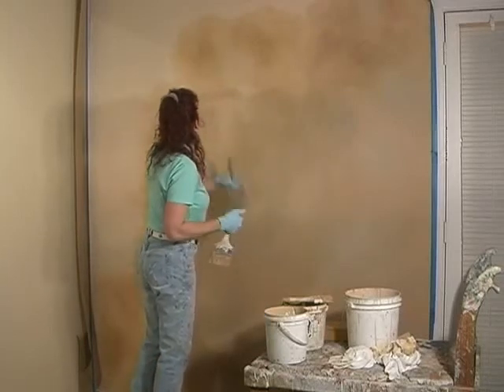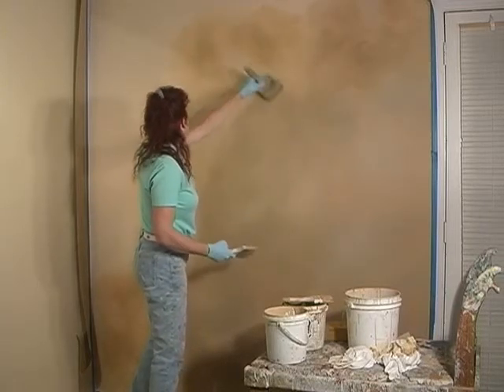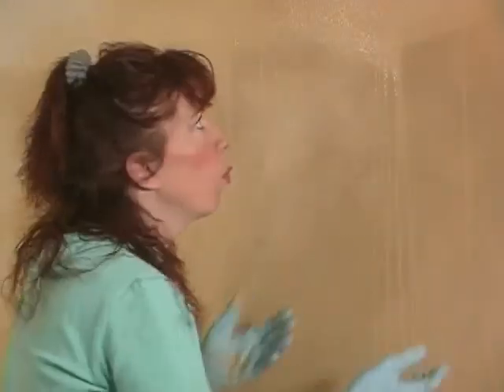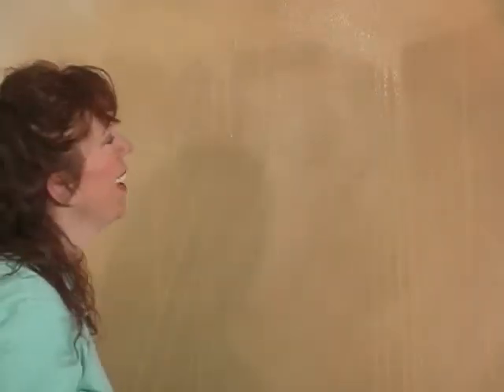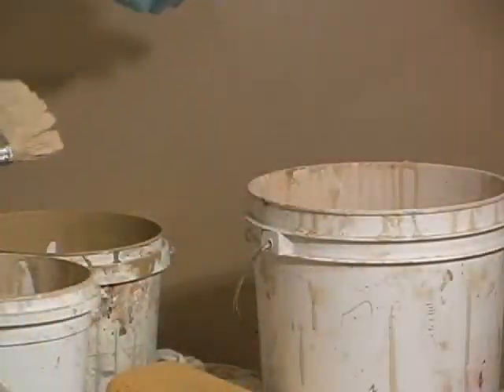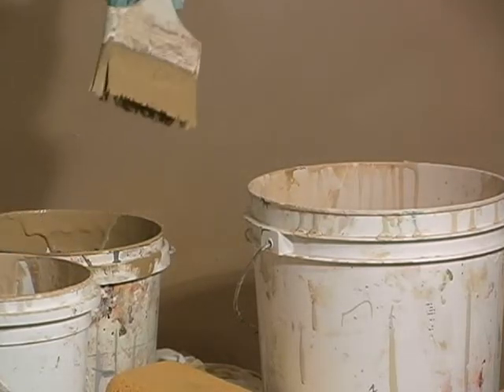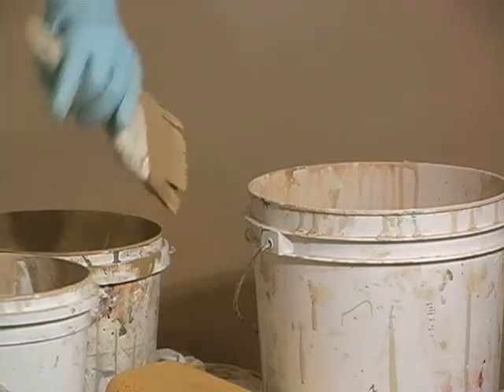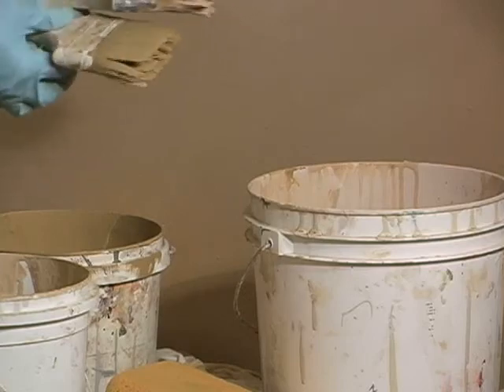How to fix a colorwash faux paint technique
How-to fix a colorwash paint technique goof up.